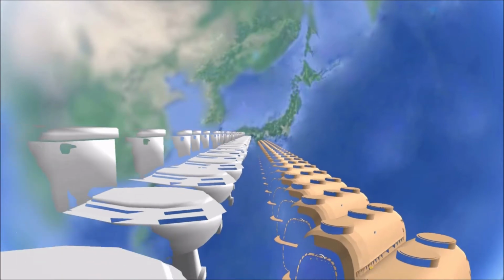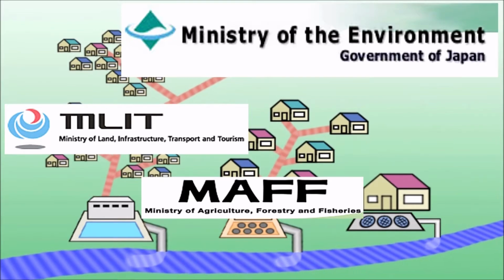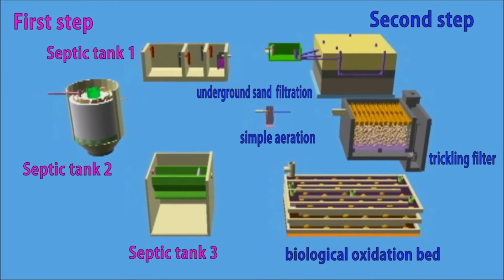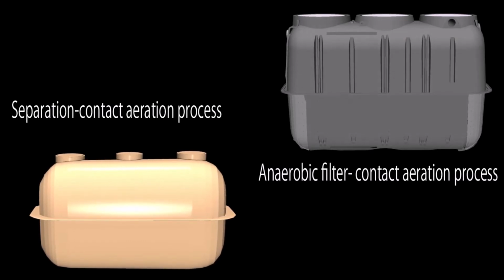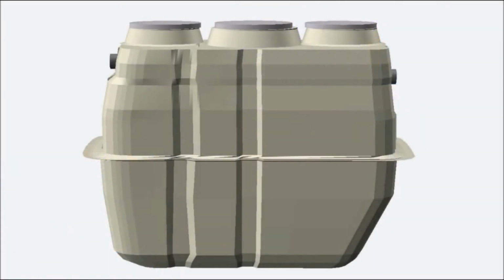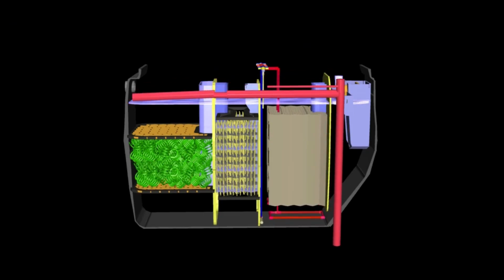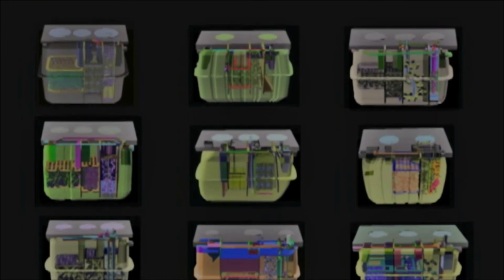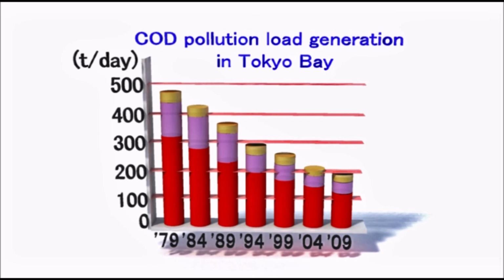JOHKASOU Movie02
Environmental Protection & Domestic Wastewater Treatment in Japan